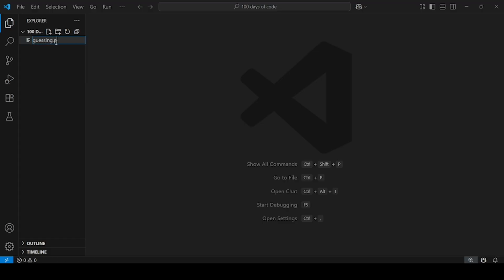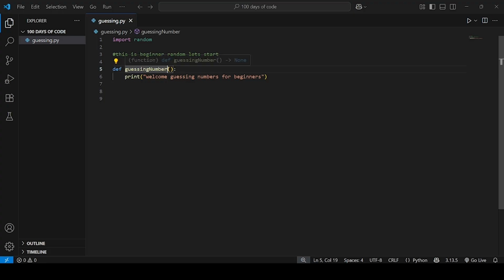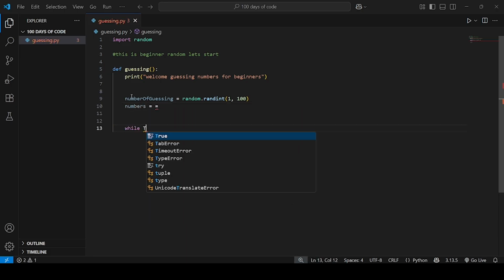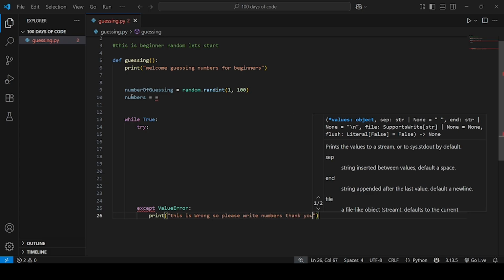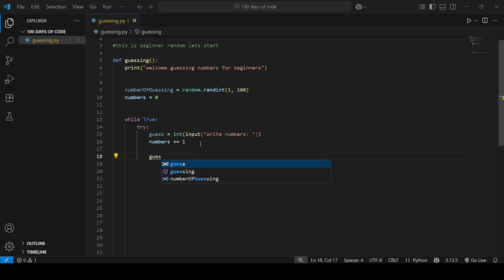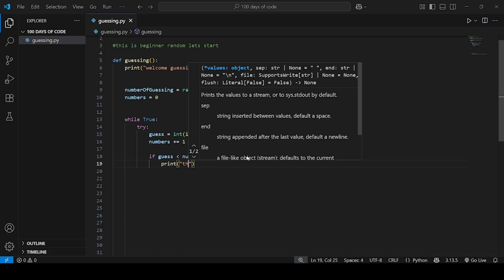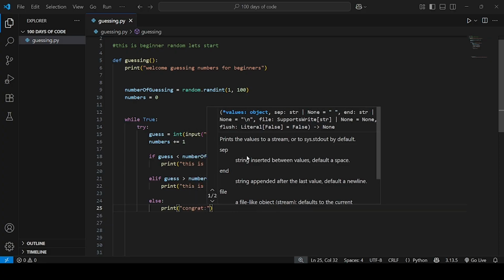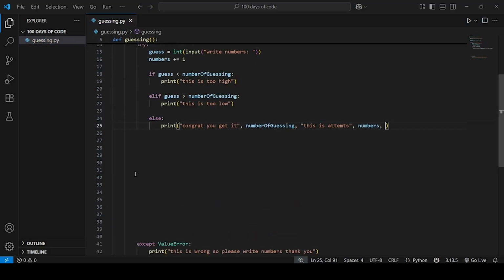Python Guess the Number Game Tutorial | Beginner Python Project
Learn how to build a fun Guess the Number game in Python step by step! 🐍
This is a perfect beginner project to practice Python basics like loops, conditionals, and random numbers.

How to take user input and validate it

Using while loops and if/else conditions

Simple game logic for beginners

No prior experience? Don’t worry—this tutorial is beginner-friendly and easy to follow.

🚀 By the end, you’ll have your own working Python game you can play and improve!